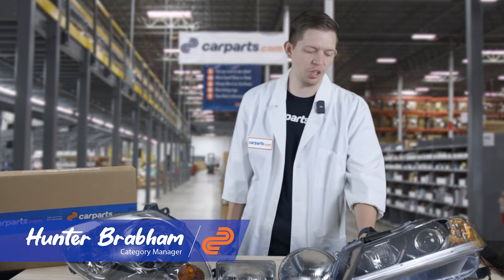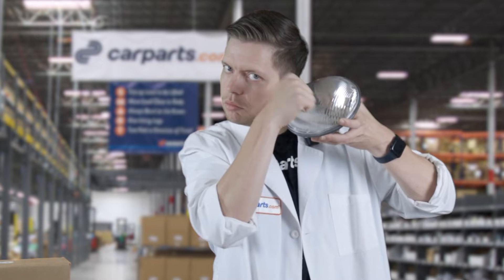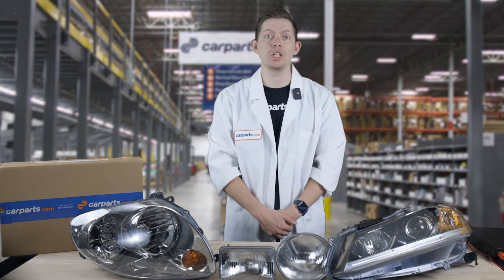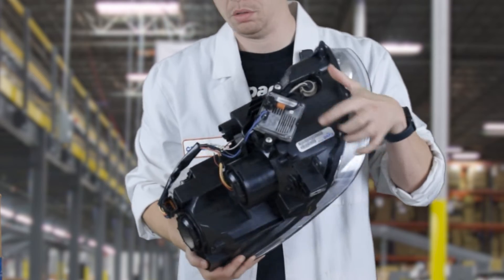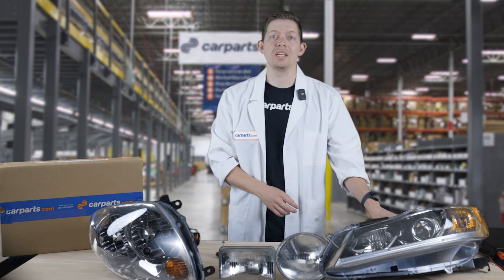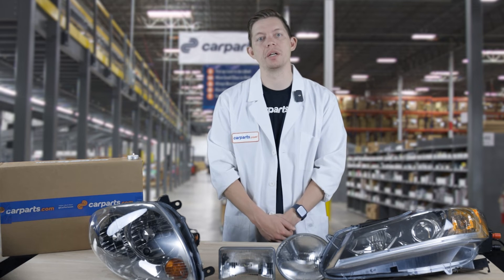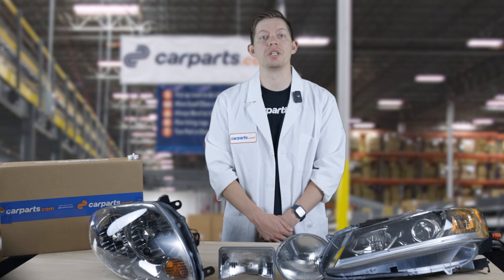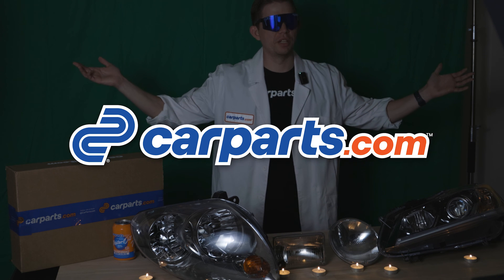How Car Headlights Work 💡 | CarParts.com Parts Explained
In this episode of CarParts.com Parts Explained, we give you a quick overview of the history of car headlights, and how they work today.

Check back on our YouTube for new Parts Explained episodes added regularly!